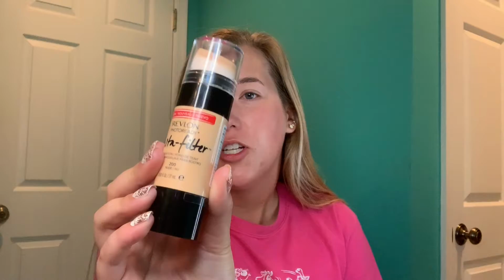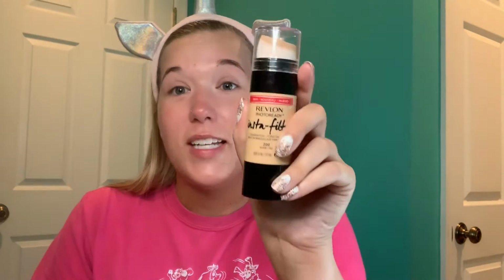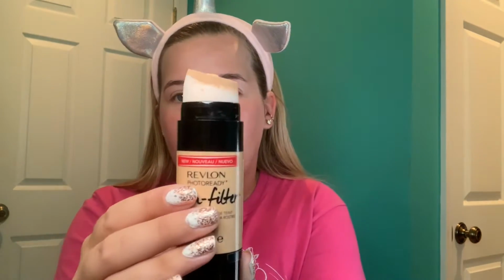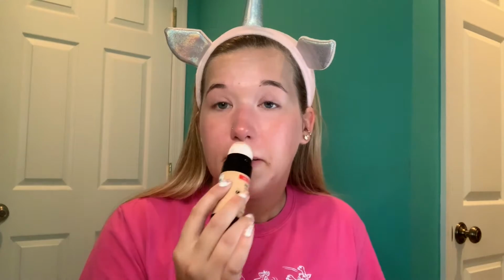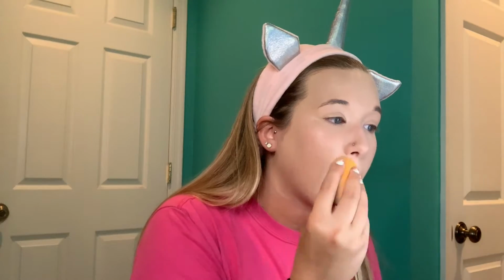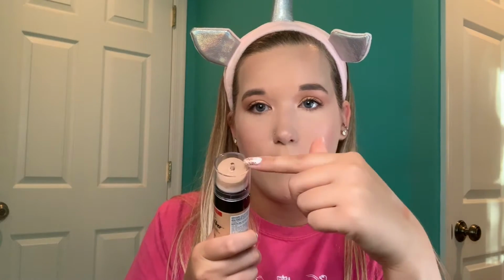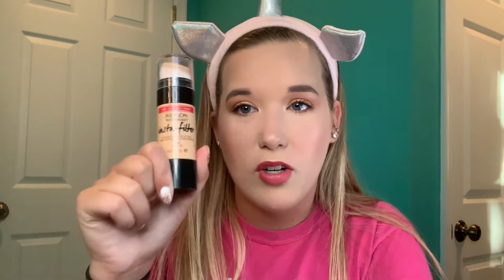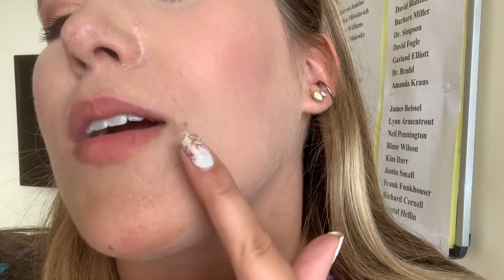Revlon Insta-Filter Foundation First Impression and Wear Test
Hey guys,
I picked up this Revlon PhotoReady Insta-Filter Foundation at Target but any drug store that sells Revlon should have it. It retails for $17.99 EXPENSIVE for drugstore. Buttttt is the price worth it??

Twitter Sarah Bee @sarah_emily10

stay bee-utiful🐝